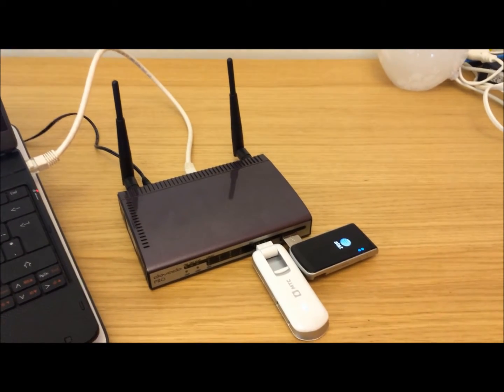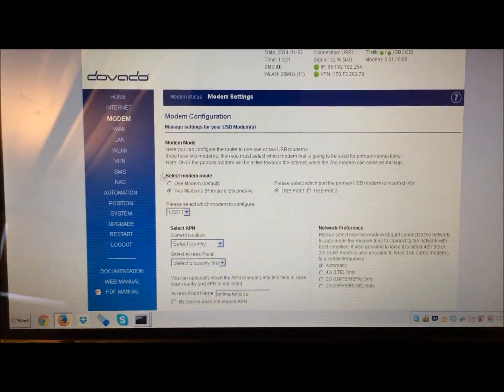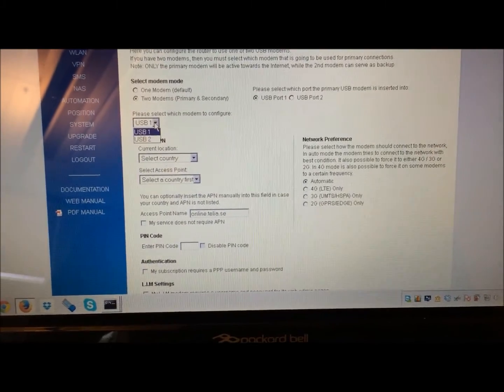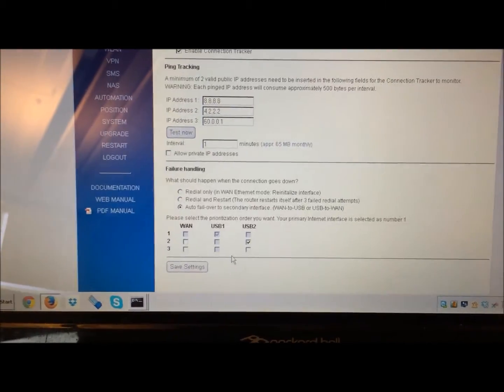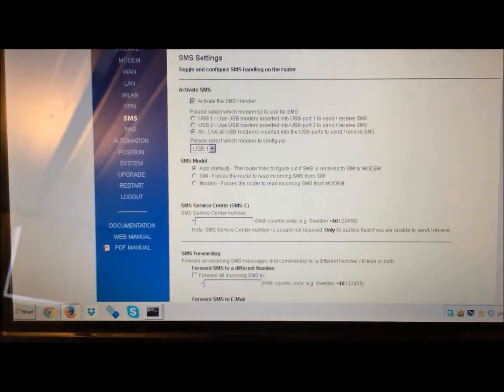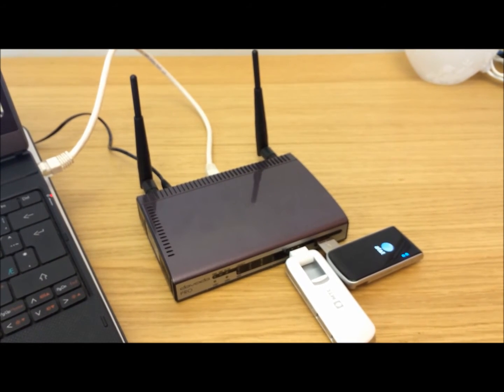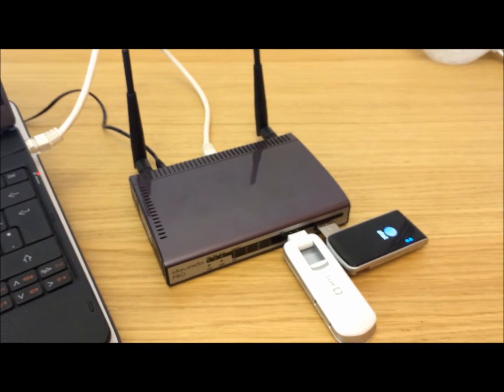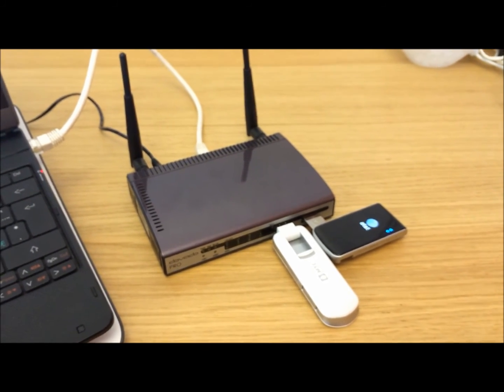DOVADO Router firmware 7.2 now supports USB Modem Redundancy (DOVADO PRO)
With USB Modem Redundancy, you can use your DOVADO PRO in a wide variety of applications, ranging from M2M, greater uptime for your business, home and even when crossing borders. Having two operators in one router gives you the uptime assurance you were lacking previously. We hope you enjoy this 7.2 firmware release.